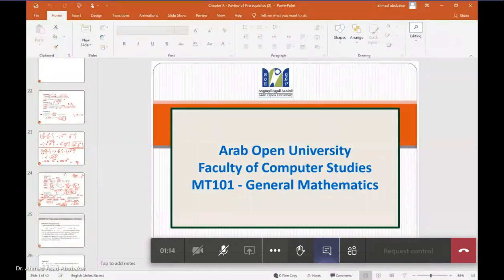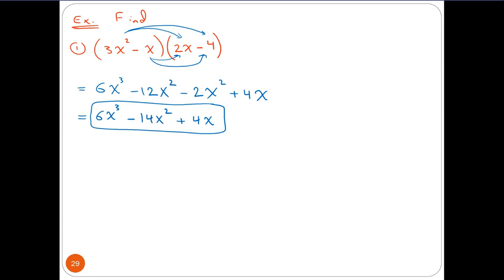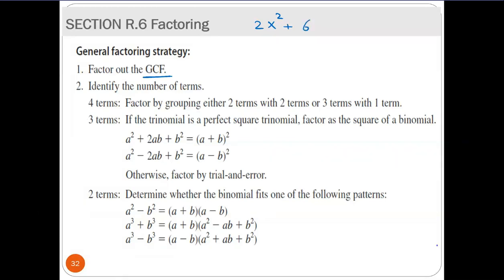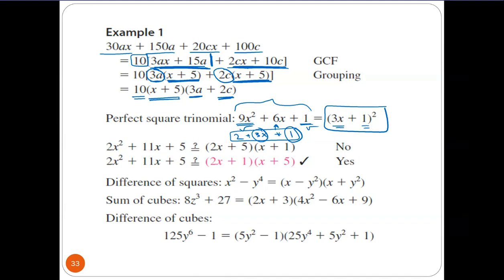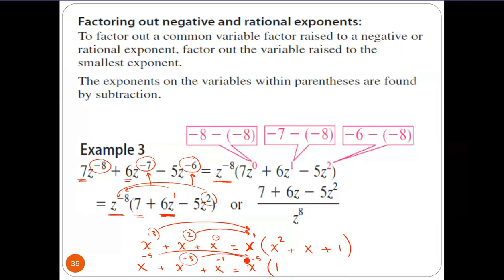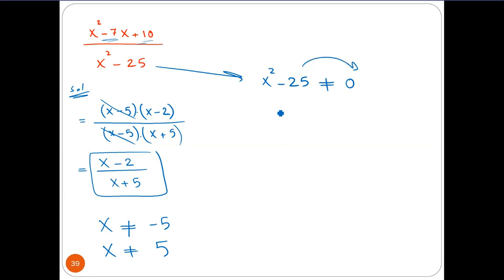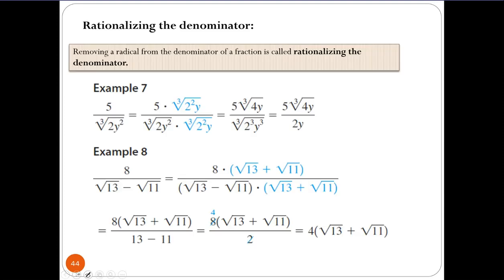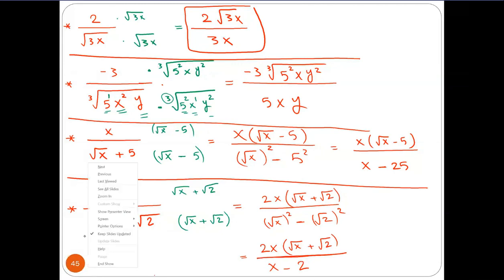MT101-Dr.Ahmed Abu Bakr (Chapter R part2)